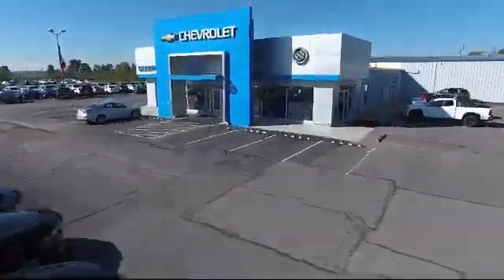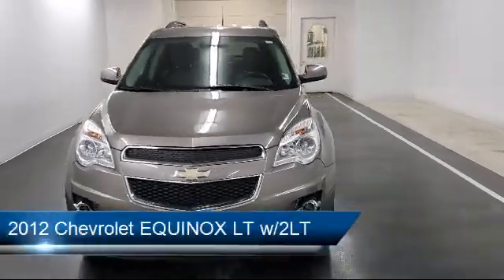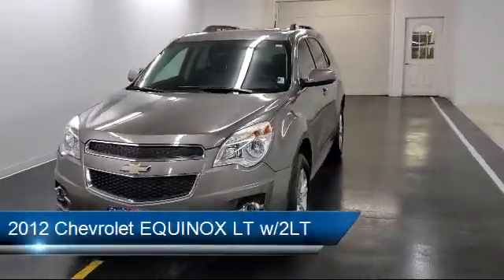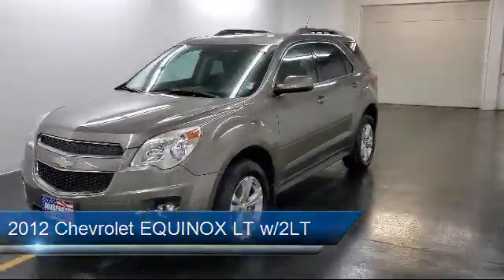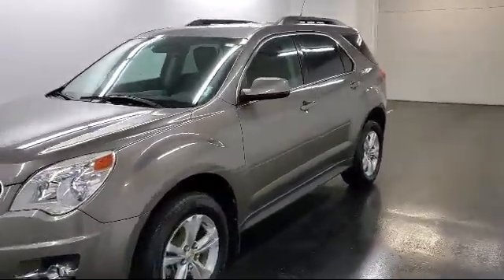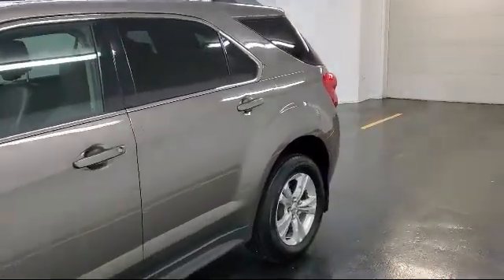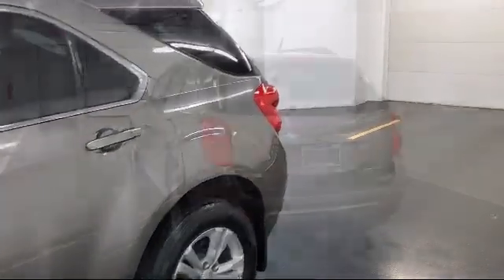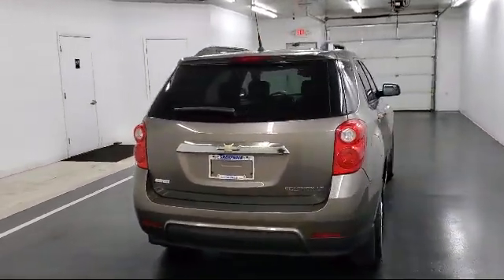2012 Chevrolet EQUINOX LT w/2LT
2012 Chevrolet EQUINOX LT w/2LT - Stock Number: 20105A - VIN: 2GNALPEK5C6165561.

Sharpnack Chevrolet
1330 S. Conwell Avenue